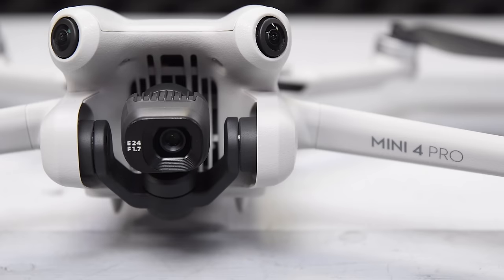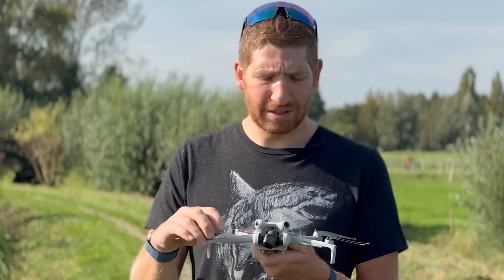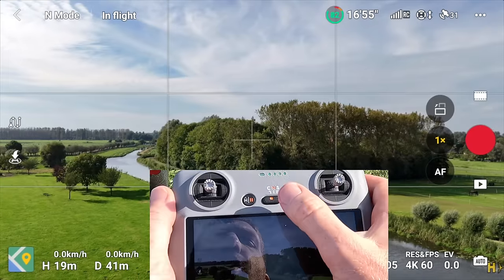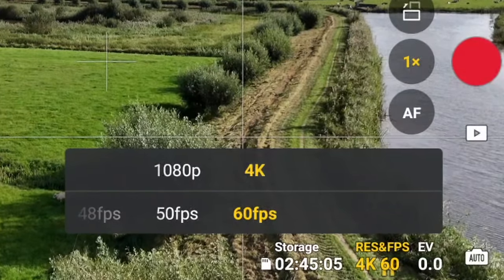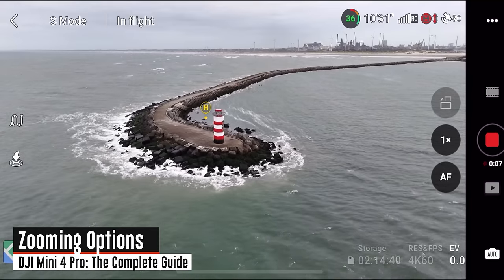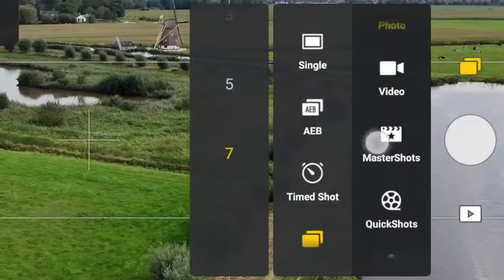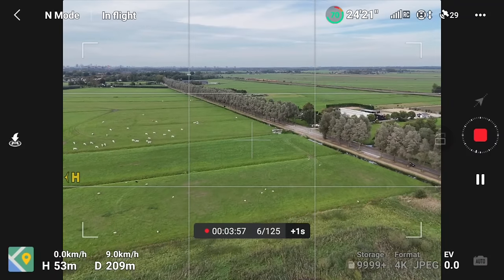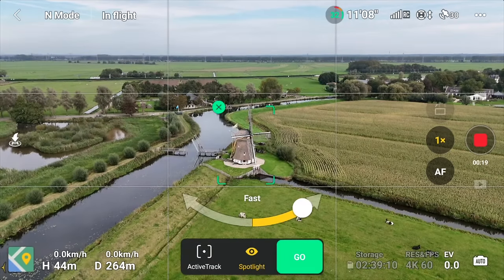DJI Mini 4 Pro: The Complete Beginners Guide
Handlebar mount (For DJI RC-N2 & N1)
256GB MicroSD Cards I use
Prop Holder that's usable
Mic I used
Lav I used with the mic (in that wind)
(I specifically used the Lav audio source for this entire video. The other mic was a backup.)

0:00 Quick Overview & Intro
0:54 Remote Controller & Battery Options
4:16 Drone Hardware (Gimbal, Sensors, Basics)
6:17 Pre-Takeoff Critical Items
9:38 Taking off & Flying Basics
14:44 Obstacle Avoidance Explainer
16:30 Video Modes Explainer
17:56 Slow-Mo Options
19:01 Gimbal Usage
20:33 Custom Video Settings
21:40 Vertical Video/Photo Options
22:55 Zoom Options
24:14 Photo Modes - Part 1
25:12 Low Battery Warnings/RTH
27:13 Photo Modes - Part 2
29:22 QuickShots Usage
30:37 Mastershots
32:34 Hyperlapse Feature
35:47 Waypoints/Flightplans
39:46 Spotlight & POI Modes
41:04 Durability Demonstration
42:40 Active Track 360 (Follow-Me)
48:13 Sport Mode (Fast Flying)
49:35 Hand-Catching A Drone
50:50 Gallery and Downloading
53:40 Wrap-Up